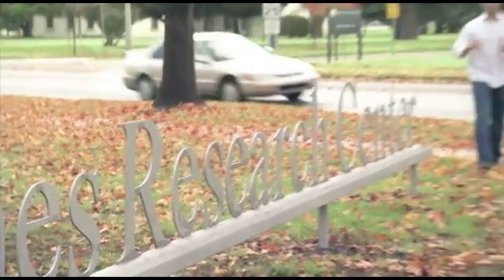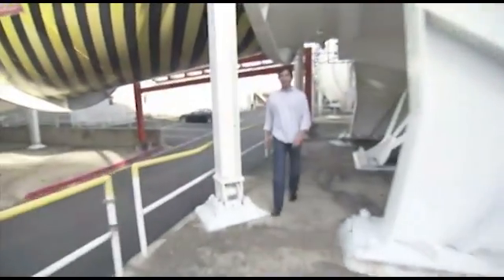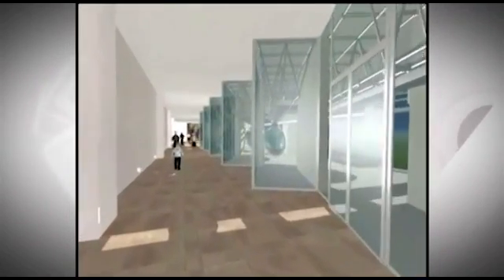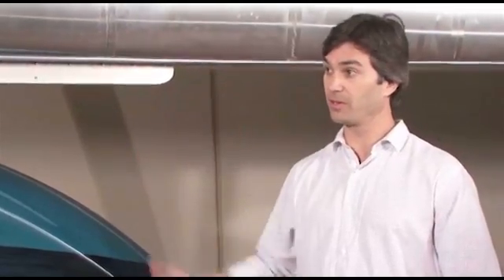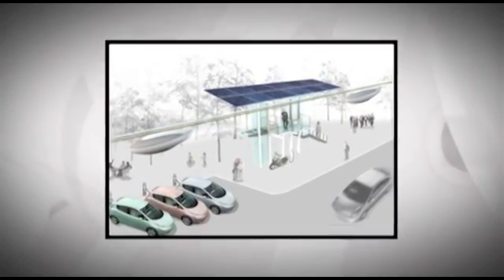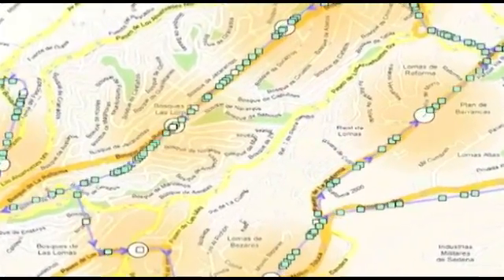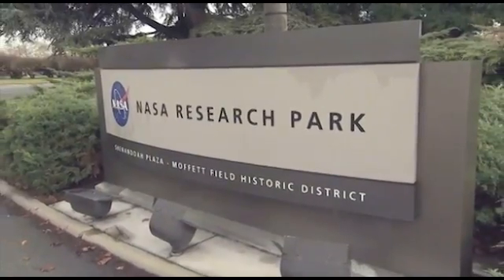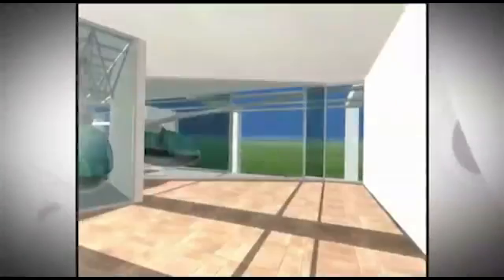skyTran Masters of Innovation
"Masters of Innovation" interview highlighting innovative technologies from NASA Research Park that benefit the earth. SkyTran CEO, Jerry Sanders, details these high speed, safe, convenient, vehicles that use virtually no energy, and transports riders at a fraction of the cost of other mass transit systems.